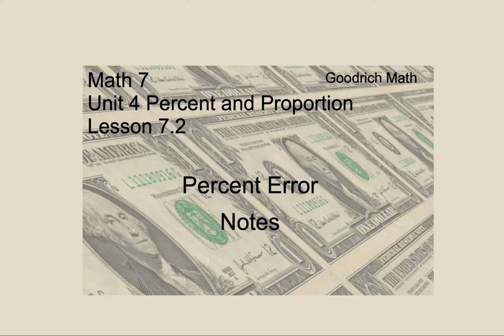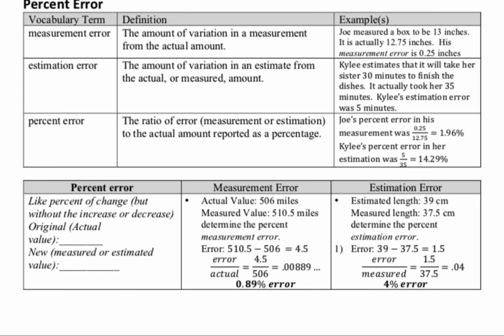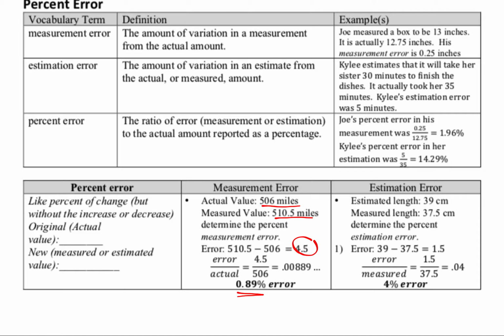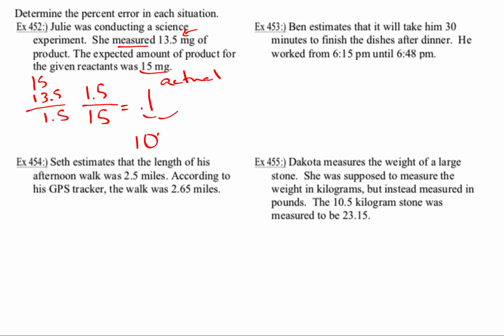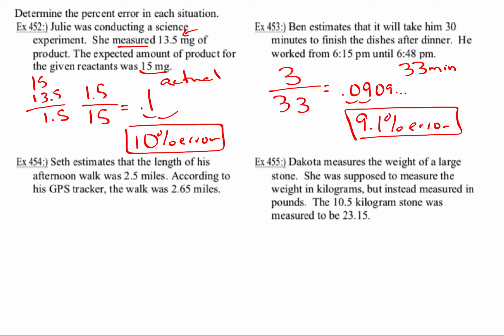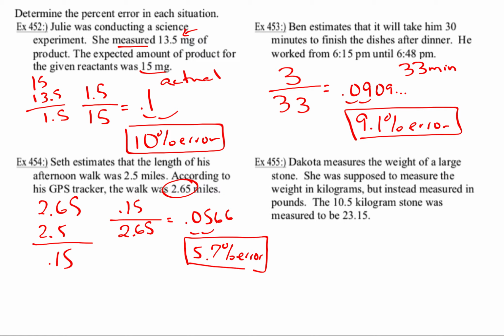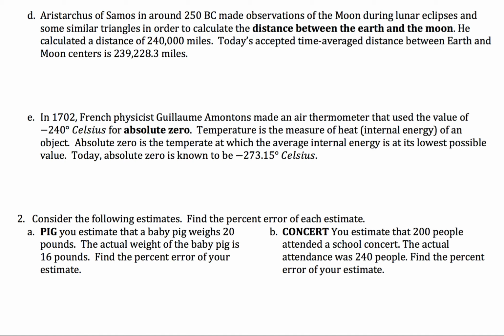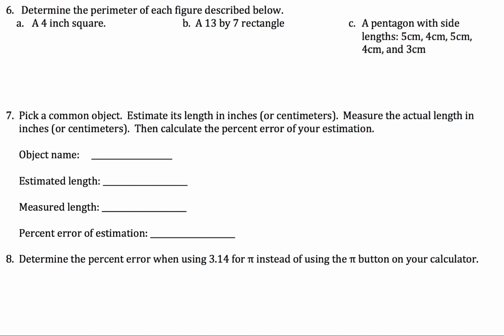Math 7 Unit 4 Lesson 7.2 Percent Error Notes